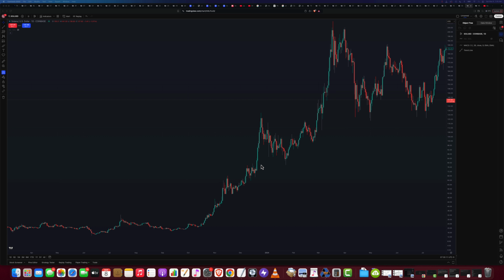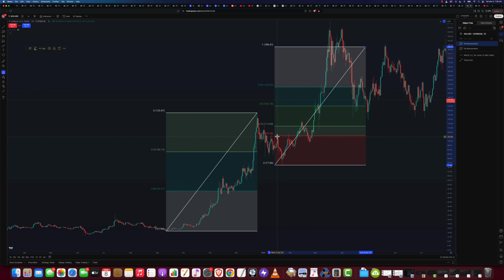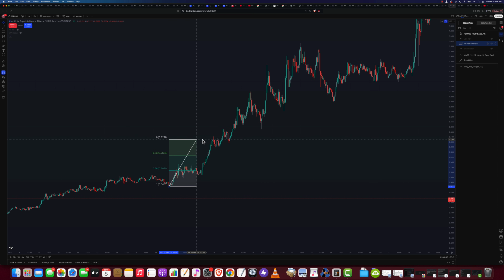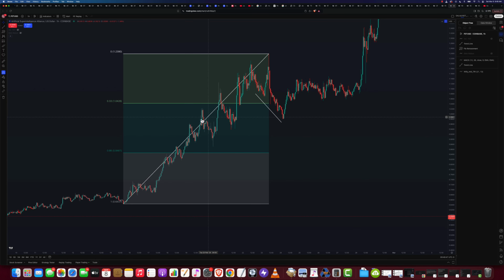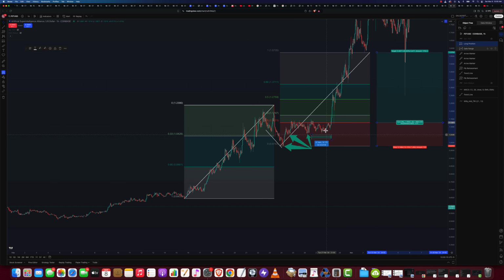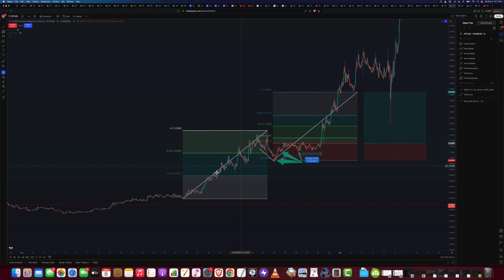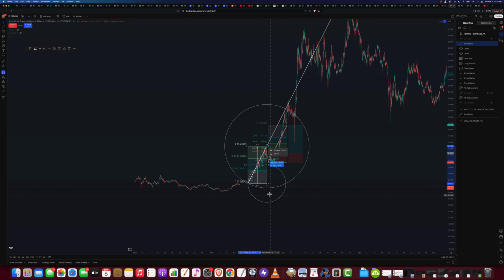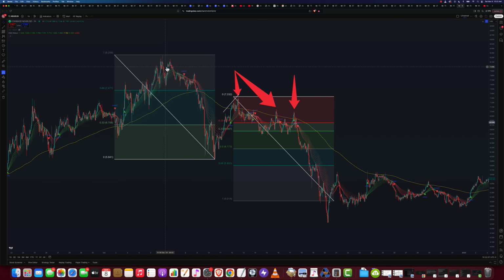🔥 Ride the Trend! Basic Continuation Trading Strategy! 🚀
🔥 Ride the Trend! Basic Continuation Strategy! 🚀 Capitalize on the established momentum of the market by identifying and entering trades that align with the prevailing trend. This straightforward strategy allows you to participate in sustained price movements, maximizing your potential for profit. By focusing on trend continuation, you can avoid the complexities of predicting reversals and instead ride the wave of established market direction. This approach is particularly effective in strong trending markets, where price action consistently moves in a single direction. Employing basic trend continuation techniques can streamline your trading decisions, reducing the need for intricate analysis and allowing you to execute trades with greater confidence. This strategy is ideal for beginners seeking to build a solid foundation in trading, as it emphasizes simplicity and clarity. By mastering the fundamentals of trend continuation, you can develop a disciplined approach to trading that focuses on identifying and capitalizing on high-probability setups.